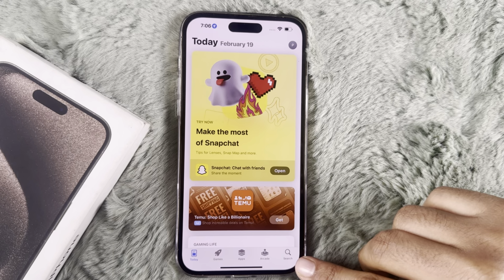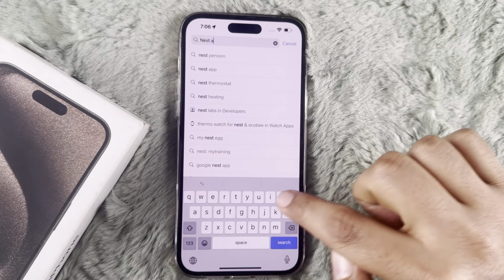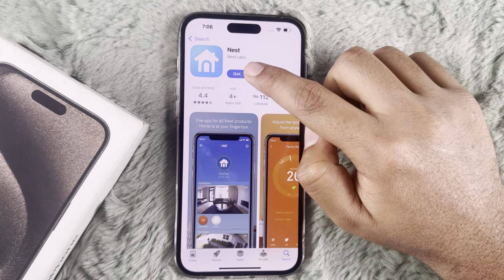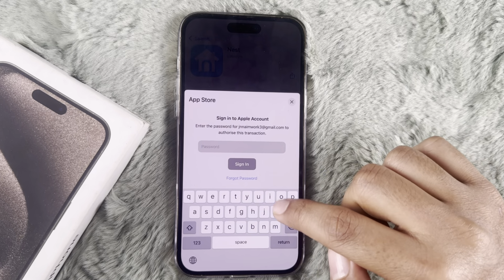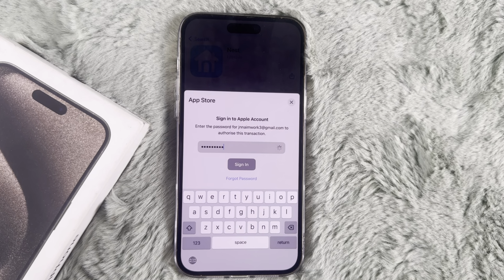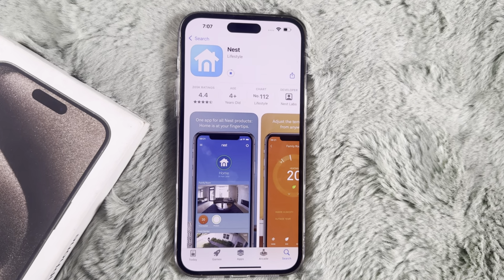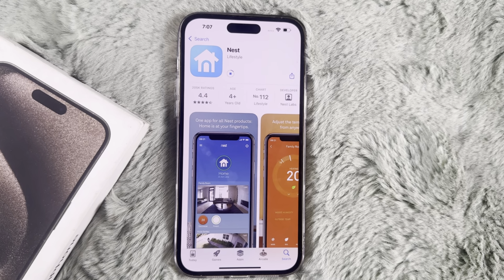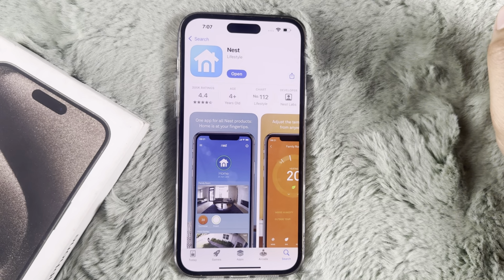How To Install Nest App on iPhone (Quick & Easy!)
How to Install Nest App on iPhone

Want to control your Nest devices from your iPhone? In this video, I’ll show you step-by-step how to download and install the Google Nest app so you can manage your smart home effortlessly!